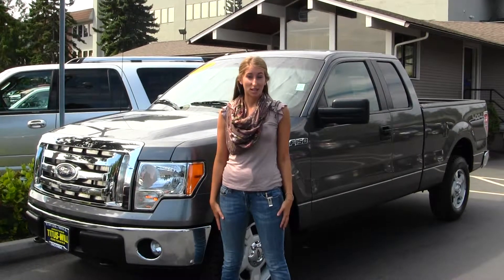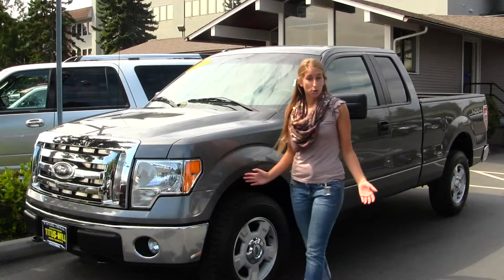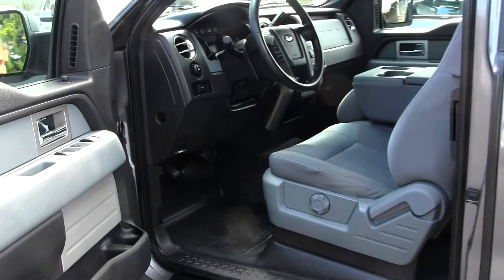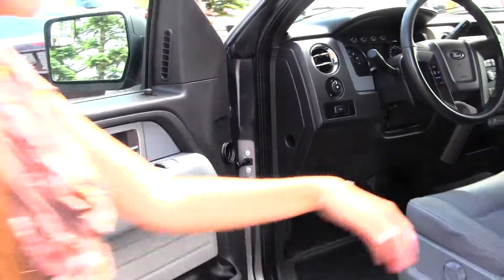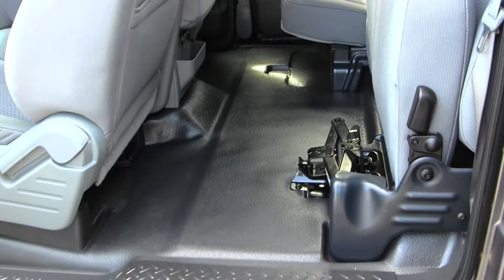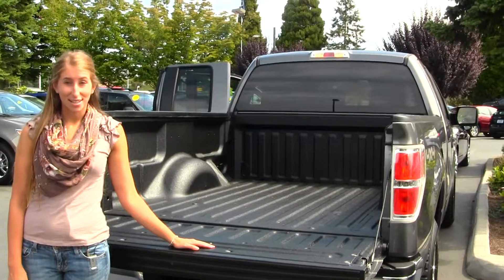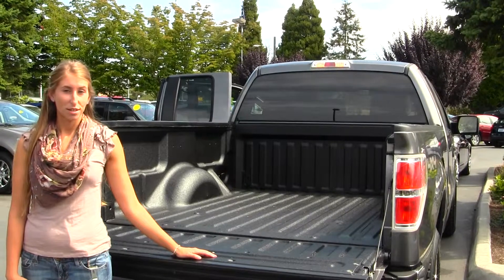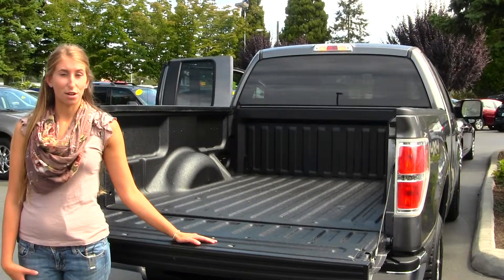Virtual Walk Around Video of a 2011 Ford F 150 XLT at Titus Will Ford in Tacoma x7252